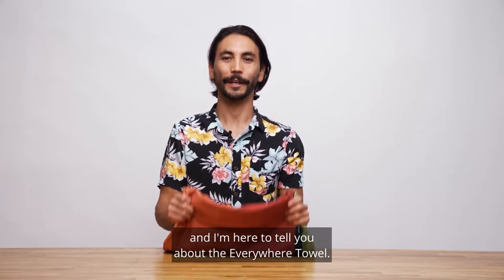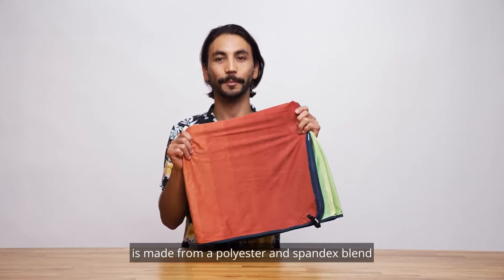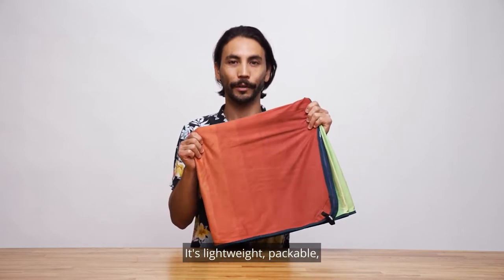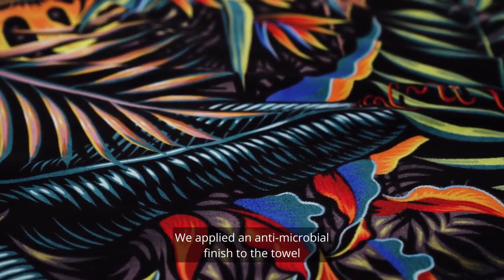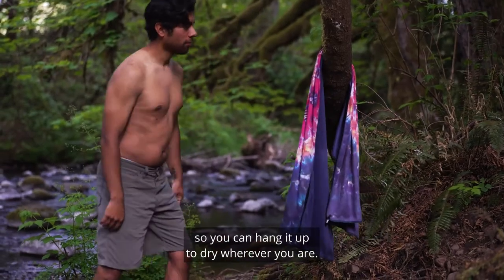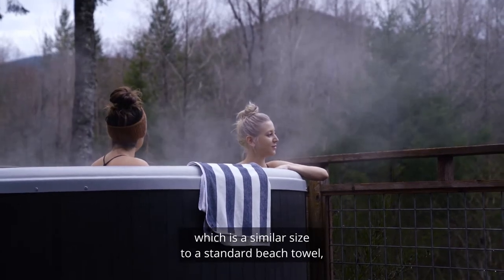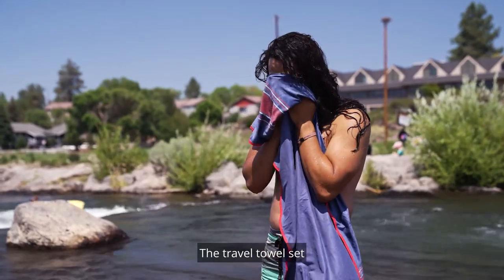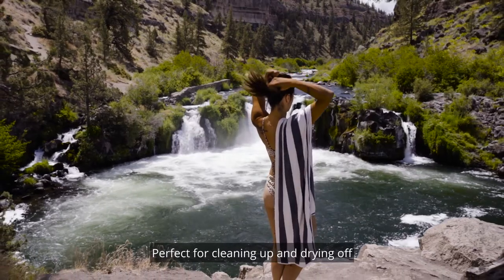Rumpl | Everywhere Towel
Redesigned from head-to-toe to completely dry you from head to toe. The Everywhere Towel is here to upgrade your shower, beach get-away, pool day, or yoga class. We designed The Everywhere Towel to repel sand, pet hair, odor, and stains, all while taking up a fraction of the space of a normal cotton towel.

About Rumpl
Blankets For Everywhere! Weatherproof, durable, and cozy blankets made with the same technical materials used in premium outdoor gear and activewear.